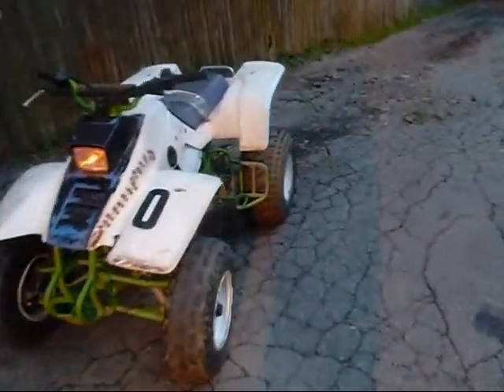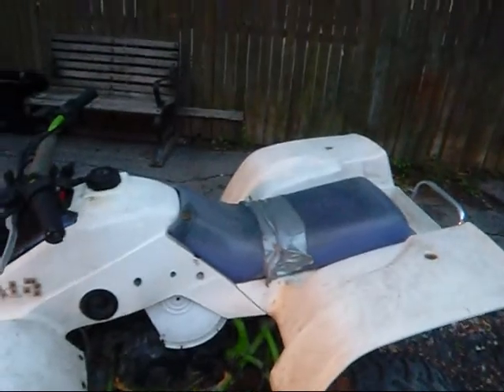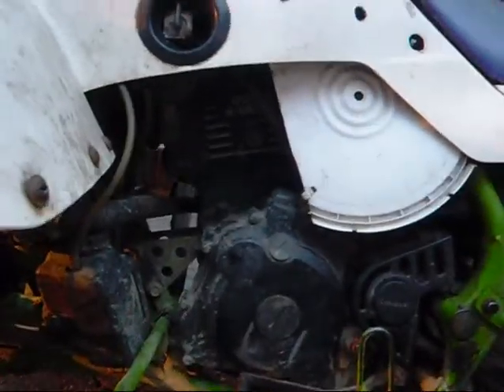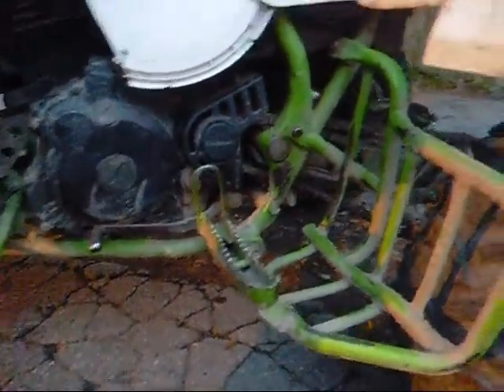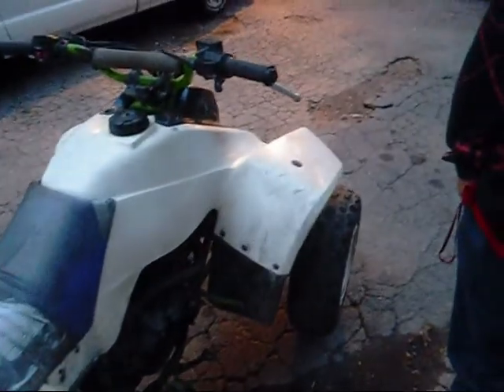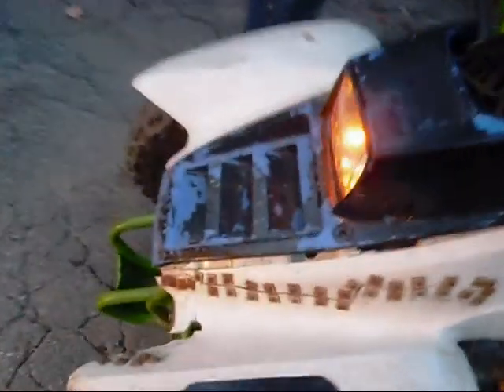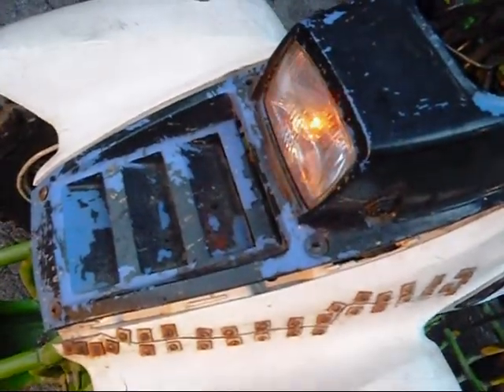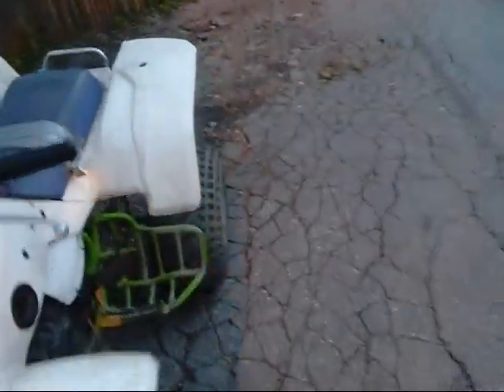97 kawasaki mojave 250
just got this kawasaki mojave 4 wheeler, runs decent,  needs the muffler welded back on and needs a nut for the front sprocket and the back sprocket tightened up, but we traded a dirt bike for it so, cant complain too much, gonna be fun in the winter time!